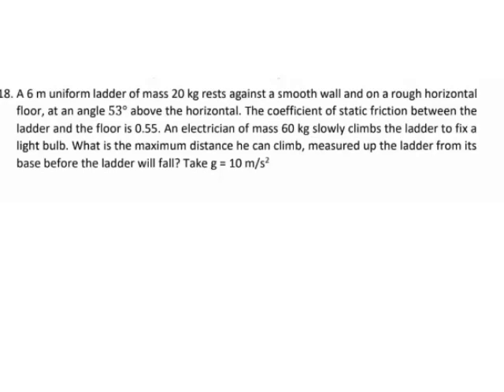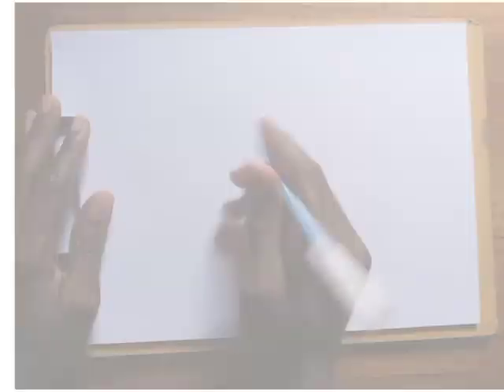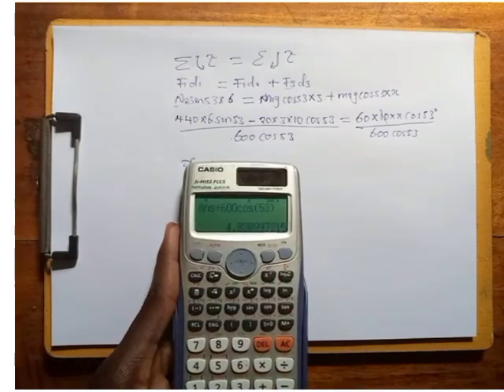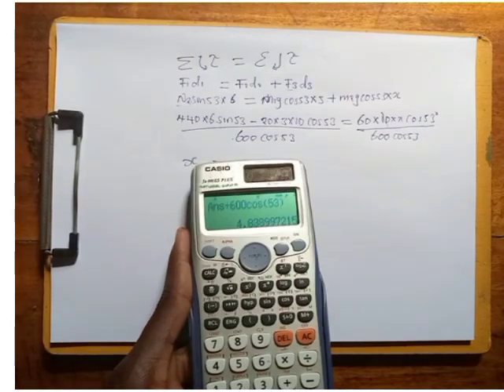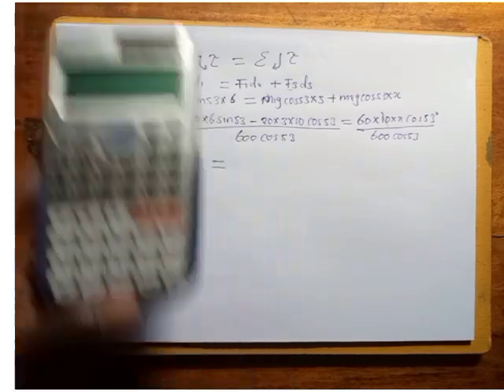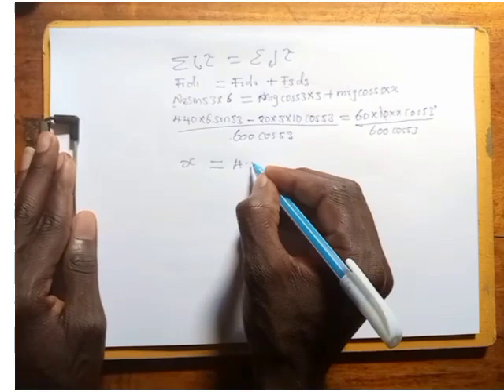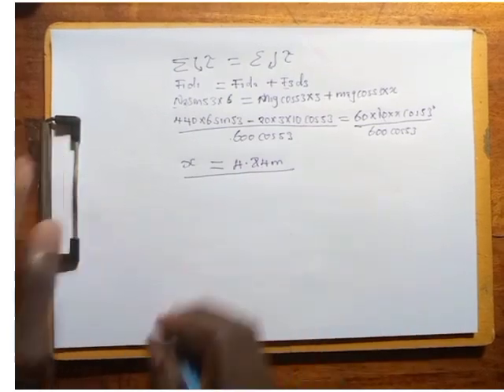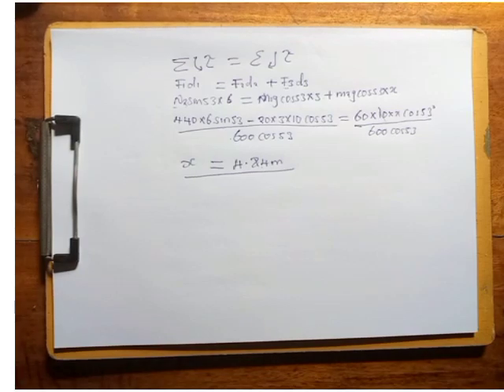Finding the value of x an electrician will move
a 6m uniform ladder of mass 20kg stands against the wall.